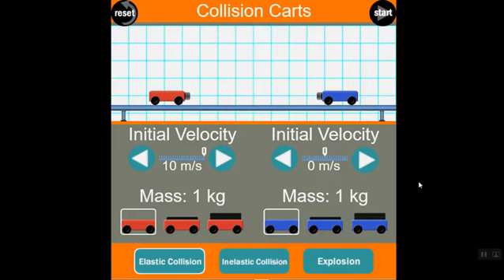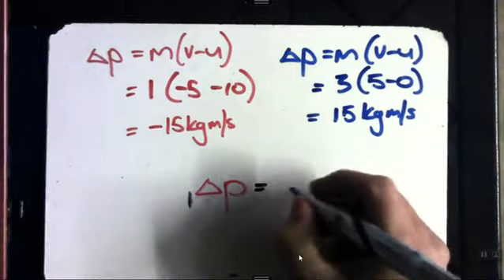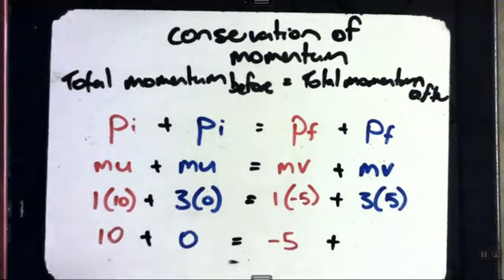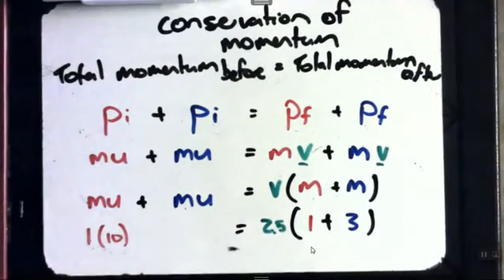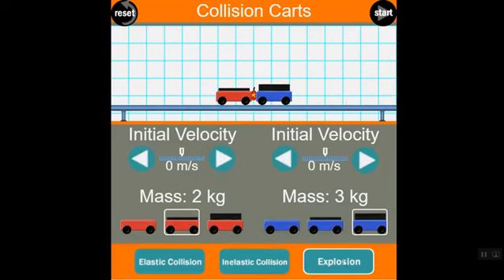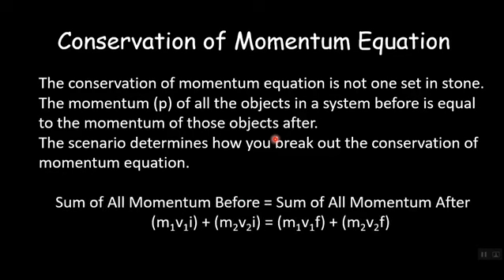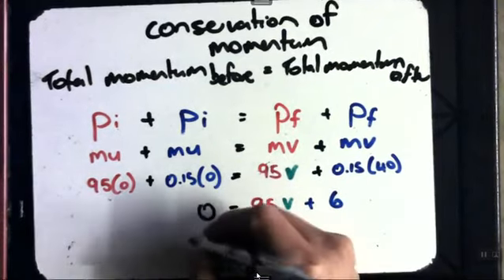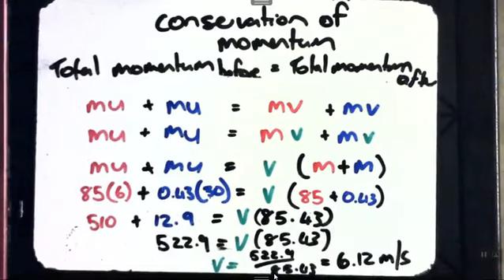Conservation Of Momentum